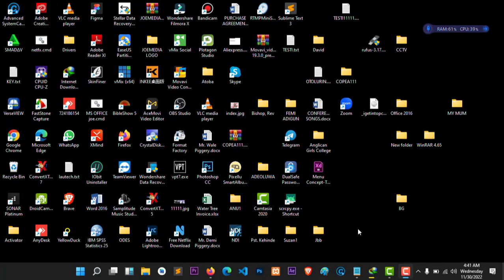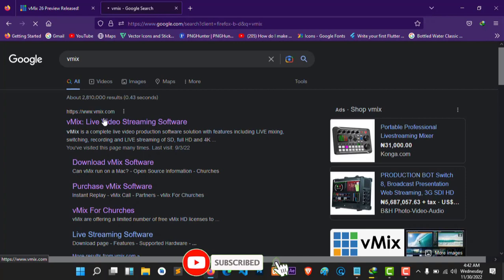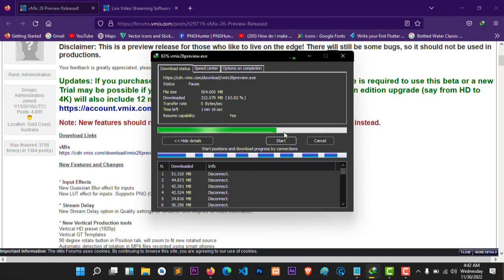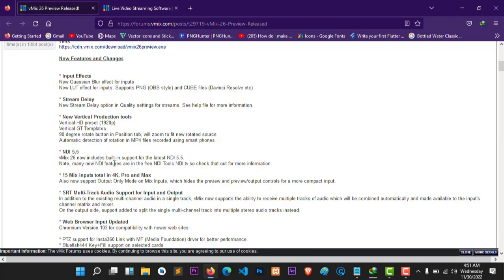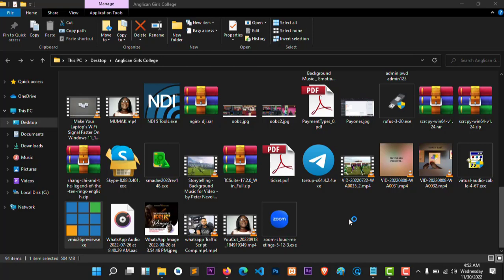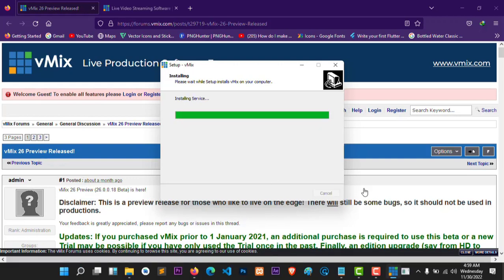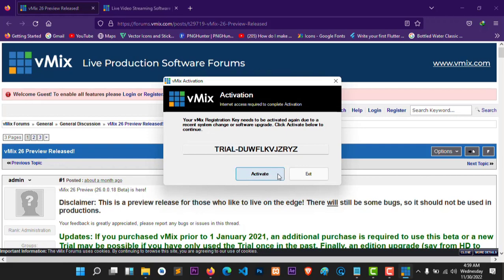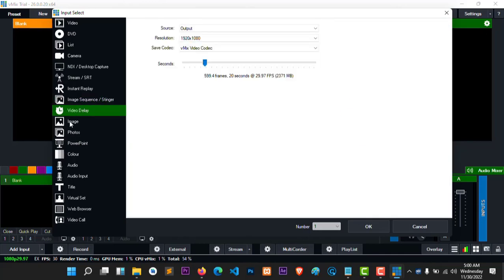VMIX 26 PREVIEW DOWNLOAD FREE TRIAL REGISTER NOW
Learn how to download and install the vMix 26 Preview. In the video i also explained how to set it up. The Latest vMix release the vMix 26 Preview.